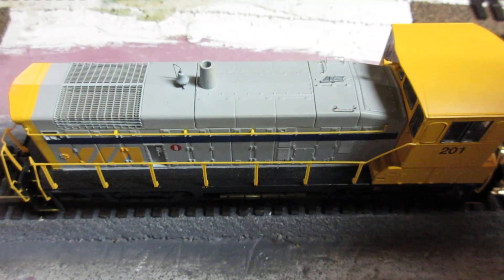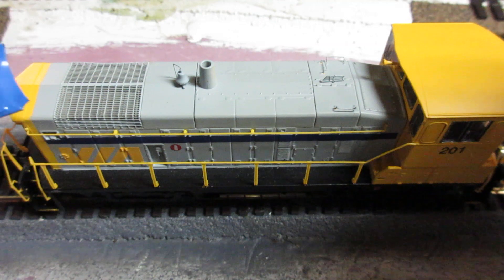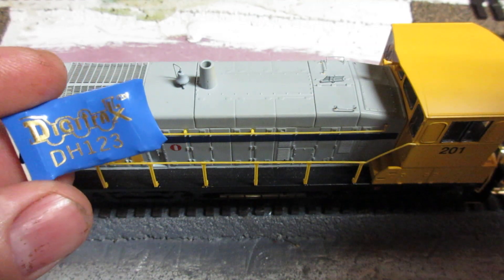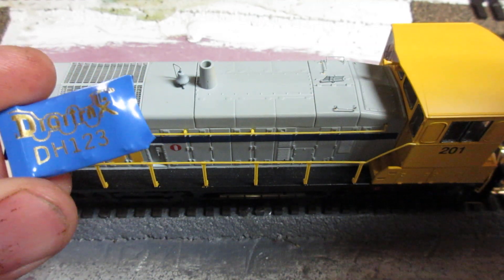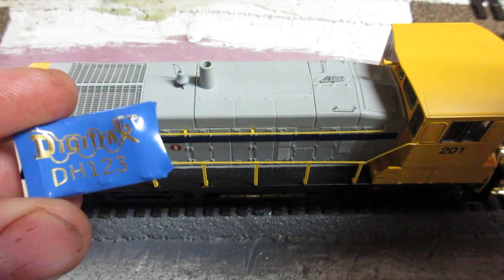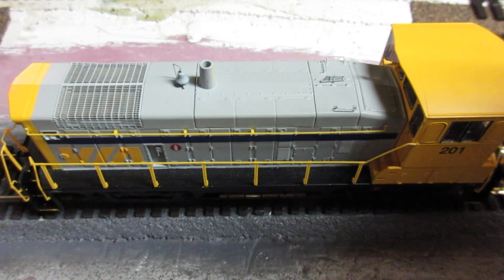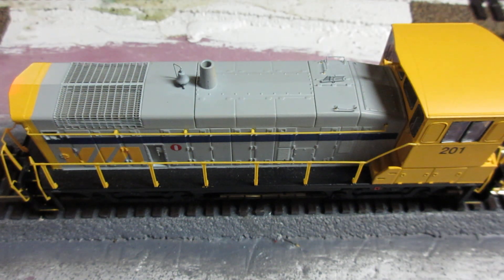Athearn DCC Ready LokSound installation Via Rail SW1500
I took out the non-sound decoder and installed a LokSound Select sound decoder.  There is minimal room in this locomotive and so I had to use a 'sugar cube' ESU speaker in the cab interior.